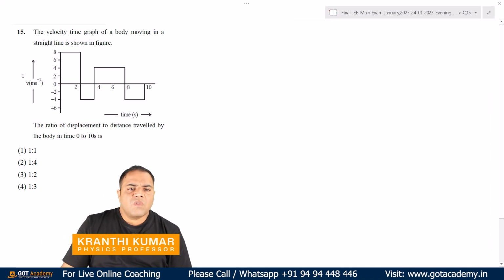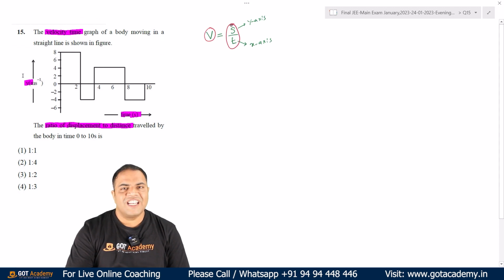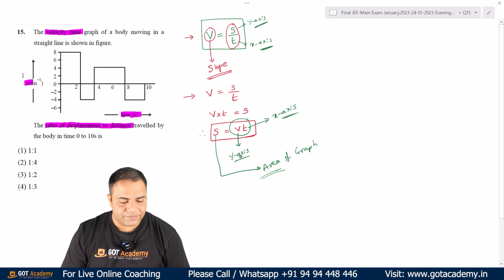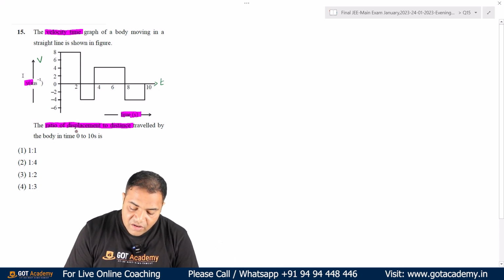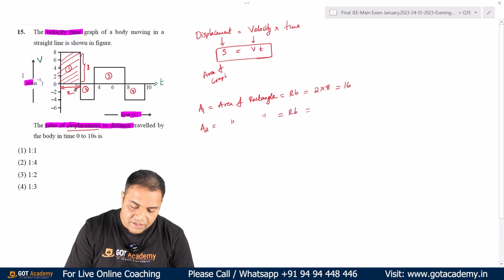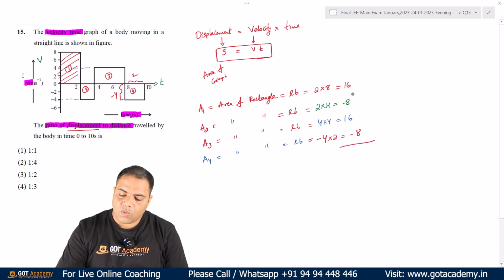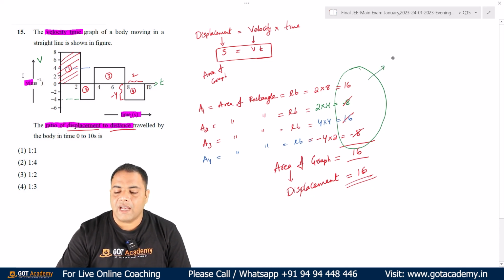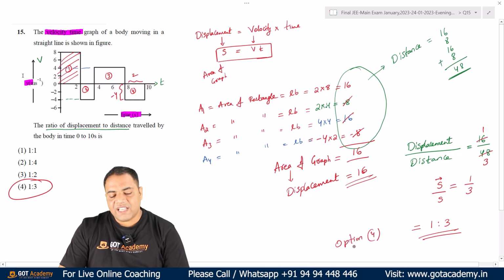JEE Main 2023 Question Papers : Physics All Shifts 240 Questions & Solutions | Question - 45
In this video we cover the JEE Main 2023 Question Papers  Physics All Shifts 240 Questions & Solutions with Detailed Explanation. In this Video Series 24th January 2023 JEE Main Evening Session 30 Physics Questions Covered. Kinematics chapter questions